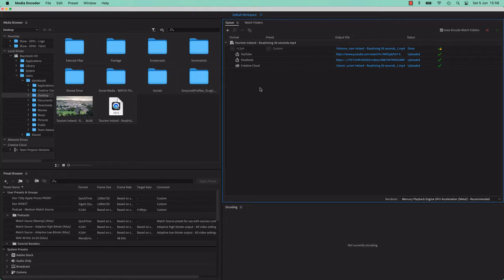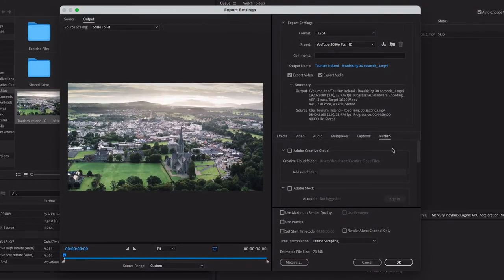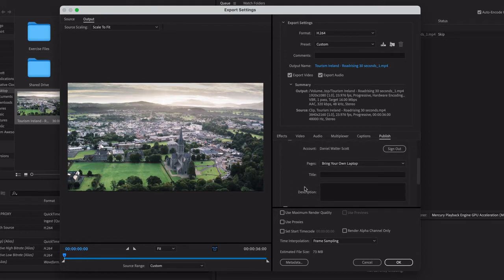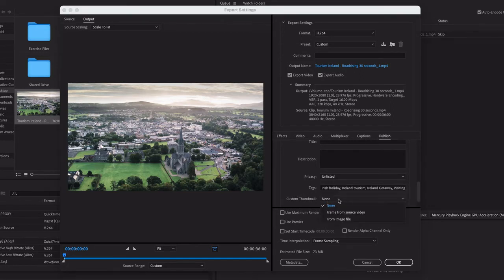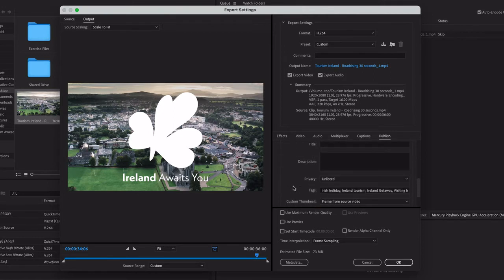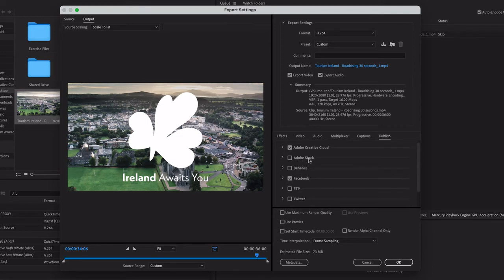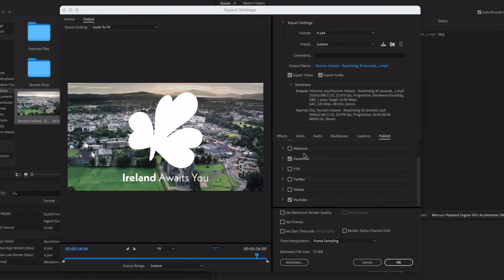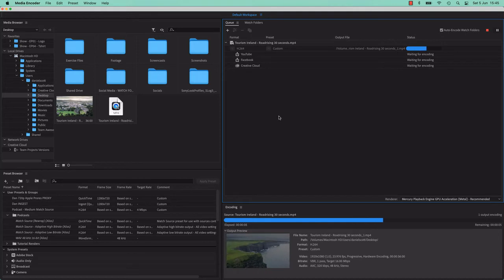139 How to export directly to Youtube Facebook Twitter from Premiere Pro